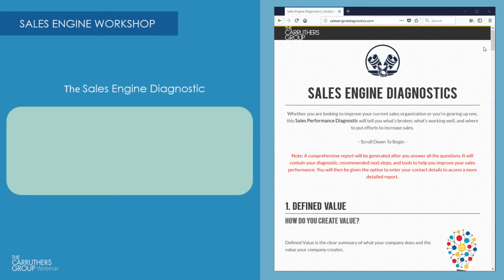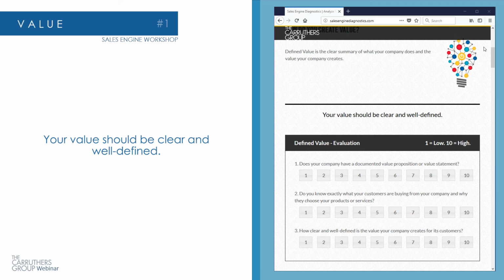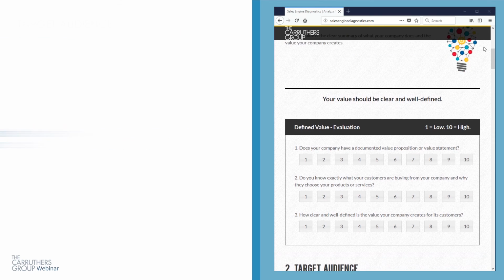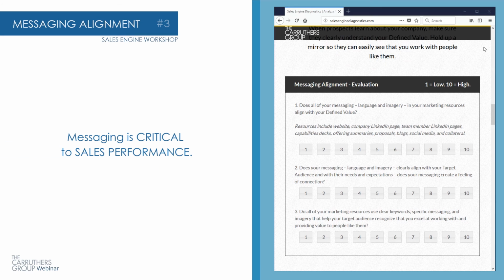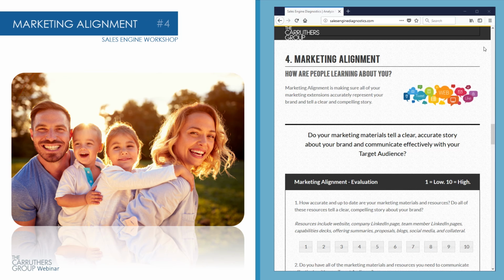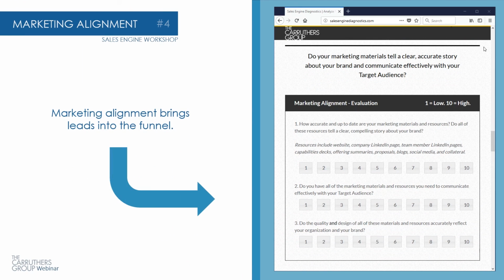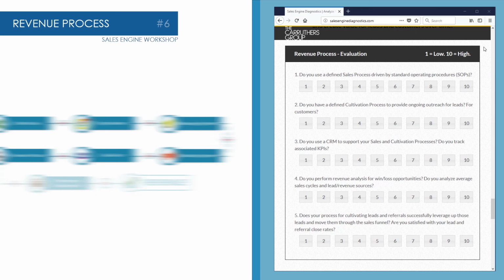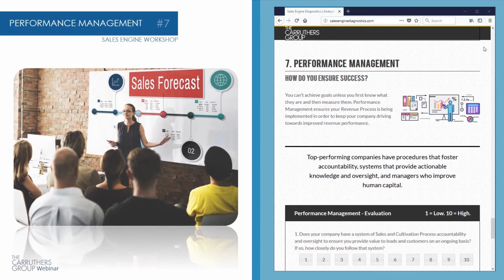Sales & Marketing the 7 Foundations to Unlocking Your Revenue Potential - How do You Score?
There are 7 key foundations to have a successful sales and marketing engine. When each foundation reaches its full potential, revenue is optimized. Karl explores each of the key foundations and how to move them to their full potential.